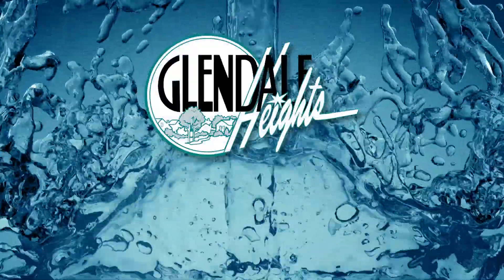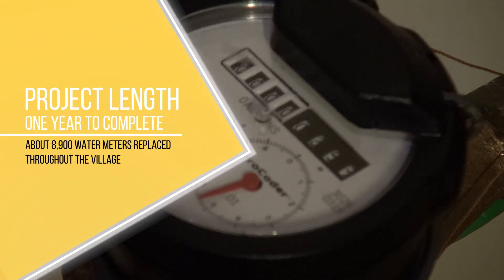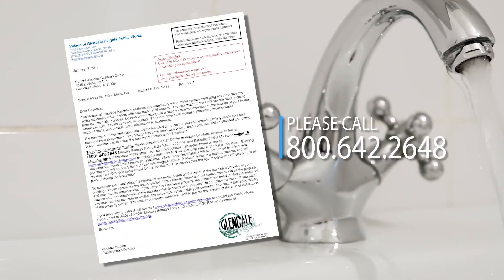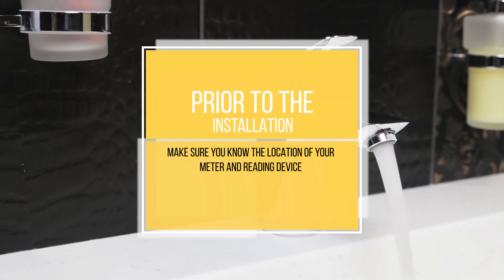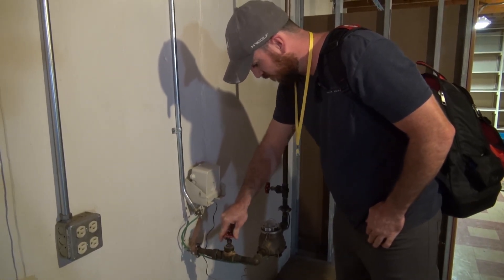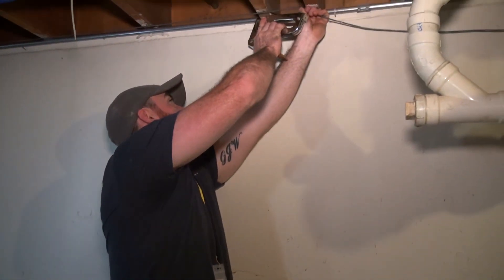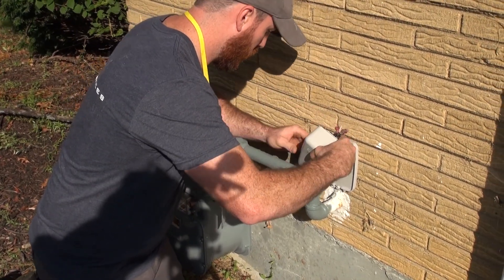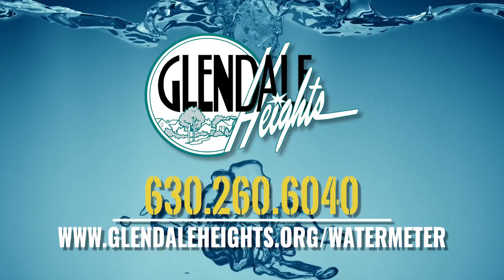Water Meter Replacement Program